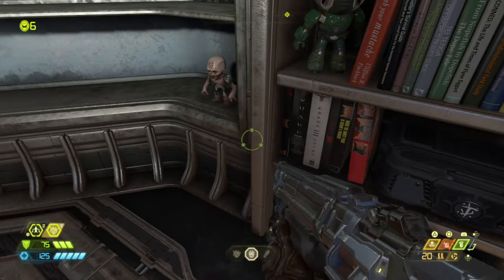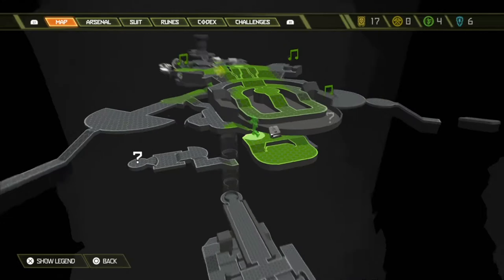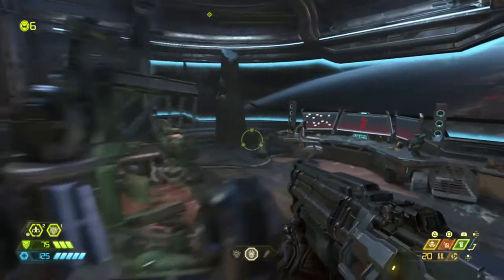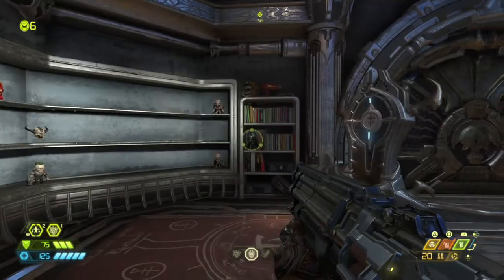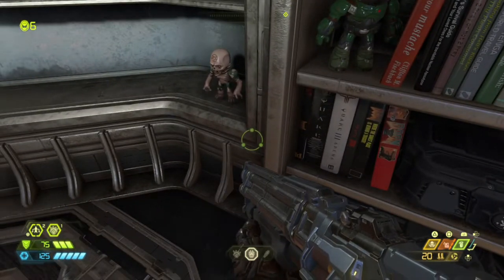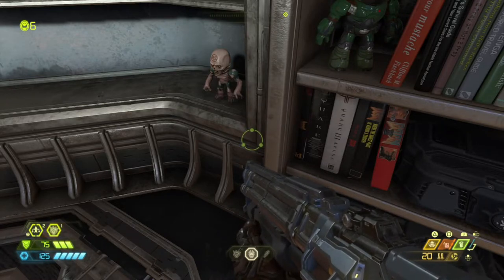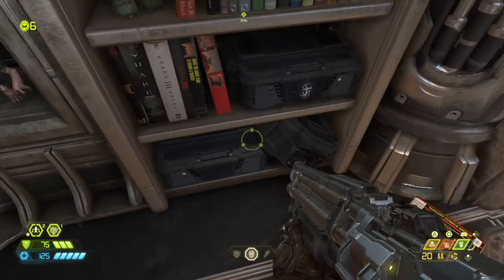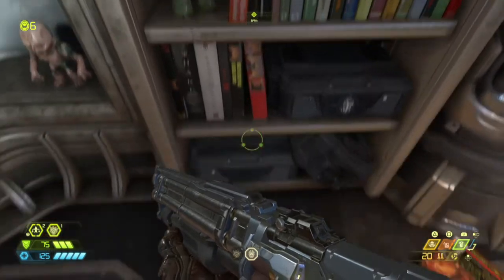Doom Eternal - 2nd Easter Egg Quake & Quake III References (Doom Eternal Easter Egg & Location)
In Doom Eternal, there is are many easter eggs that are being found on Doom Eternal, these easter eggs are references to ID Softwares Quake & Quake III & Old Doom Games

Doom Eternal is an upcoming first-person shooter video game developed by id Software and published by Bethesda Softworks. It is the fifth main game in the Doom series and a direct sequel to 2016's Doom, and is set for release on March 20, 2020, for Windows, PlayStation 4, Stadia and Xbox One, with a Nintendo Switch version planned for a release at a later date.

Players once again take on the role of the Doom Slayer, an ancient warrior who battles the demonic forces of Hell, from a first-person perspective. The game continues its predecessor's emphasis on "push-forward" combat, encouraging the player to aggressively engage enemies in order to acquire health, ammo and armor. The player has access to various firearms, such as the Combat Shotgun, Super Shotgun, Heavy Cannon, Rocket Launcher, Plasma Rifle, BFG 9000, and Ballista. Melee weapons such as a chainsaw, the "Crucible Blade" energy sword and a retractable arm-blade "Doomblade" can also be used. The arm-blade provides the opportunity for a larger variety of quick and violent "glory kill" executions, which always drop extra health. The Super Shotgun is now equipped with a "Meat Hook", which slingshots the player towards an enemy, functioning as a grappling hook in both combat scenarios and environmental navigation. The Doom Slayer's armor now includes an Equipment Launcher with the ability to lob grenades and ice bombs, as well as a Flamethrower that provides protection from fire-based attacks.[1] New movement mechanics such as wall-climbing, dash moves, and horizontal bars to swing from will also be introduced.[2][3]

In a demo build unveiled to the public in January 2020 further new mechanics were also revealed, including high-difficulty Slayer Challenges, additional upgrade resources including Sentinel Crystals, and the ability to take control of some enemy units.[4]

Creative director Hugo Martin has stated there will be twice as many demon types as in the 2016 reboot. There are new types of enemies, such as the Marauder and Doom Hunter, while others, such as the Pain Elemental, Arachnotron, and Archvile, will be reintroduced from previous Doom entries. A new system called "Destructible Demons" is featured, in which enemies' bodies become progressively destroyed and deteriorated in combat as they suffer damage. Through this system, certain parts of a demon's anatomy can be destroyed to eliminate their ability to use their stronger attacks. There is also a new lives system. During gameplay, players can collect 1-up items (which look like green helmets) scattered around the environment. When the Doom Slayer perishes in combat, he will respawn where he died if he has spare lives, instead of restarting at the nearest checkpoint.

The game will feature several asymmetric multiplayer modes, including "Battlemode". This game type is a 2v1 PvP multi-round match where two player-controlled demons take on one fully loaded Slayer. There will be five playable demons at launch, with more to be included in free updates post-launch. The five initially available demons are the Marauder, Mancubus, Pain Elemental, Revenant, and Arch Vile. In addition to regular attacks, each demon has a "summoning wheel", which contains a selection of four additional abilities. These can range from AoE box effects[further explanation needed] to spawning in higher tier NPC demons. An additional mode, called "Invasion", is also in the works, and is expected to be released as a free post-launch update.[5] In this mode, players will be able to join others' single-player campaigns, fighting against them as demons.[6] This mode can be turned off by players who wish to play the game solo.[7]

Also new to the game is the hub area, called "Fortress of Doom", which players can visit between missions, containing a number rooms with upgrades and gear locked behind doors